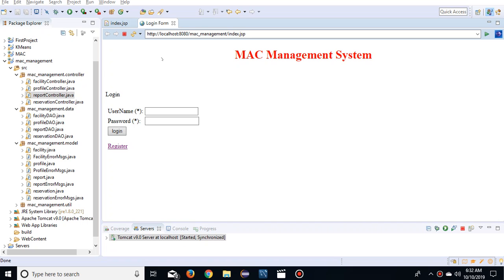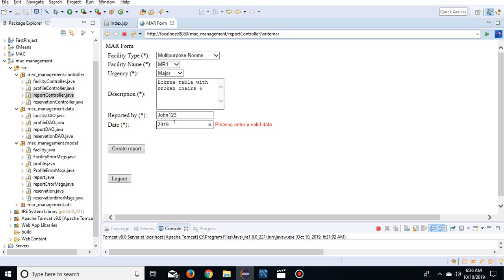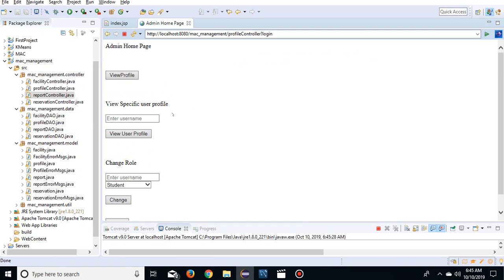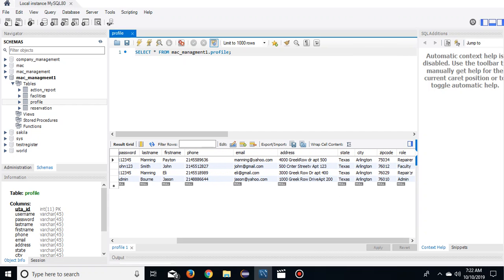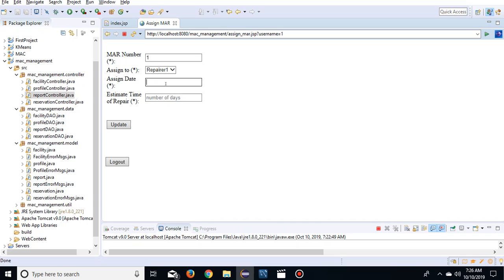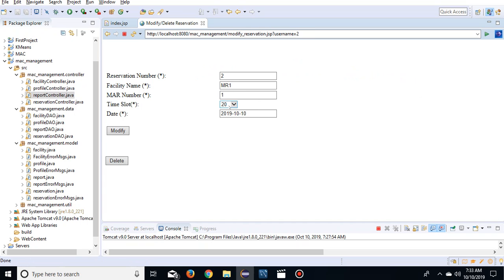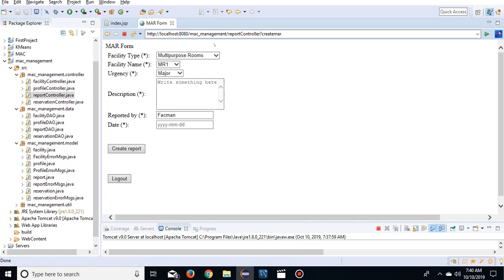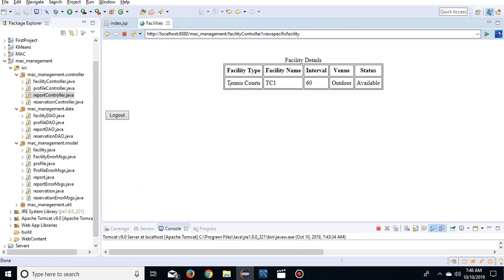Team 8 Full app functionalities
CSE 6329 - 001